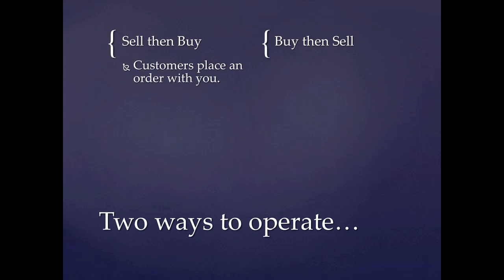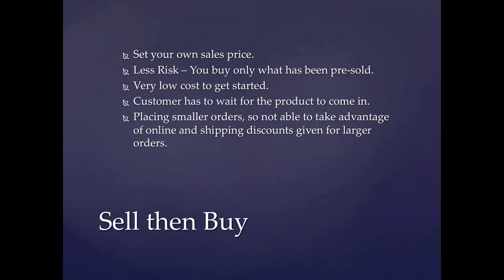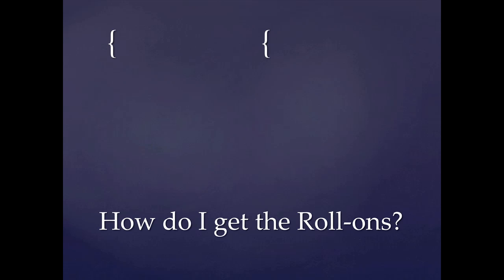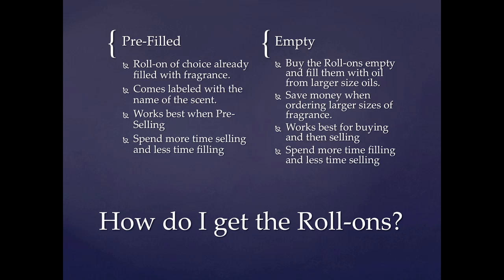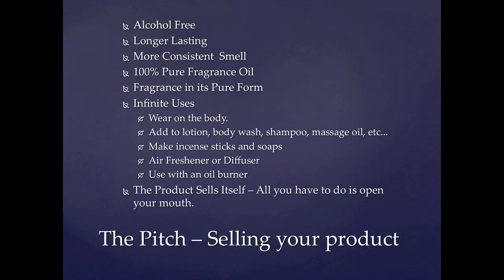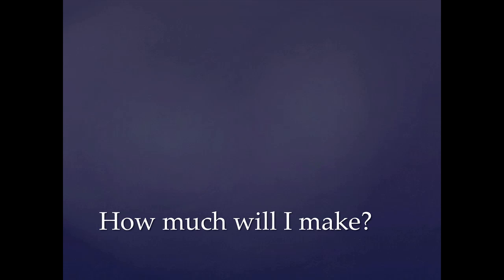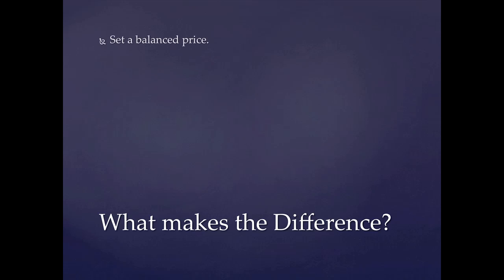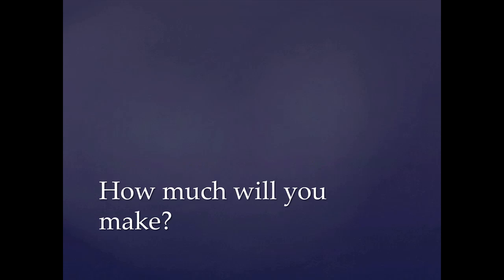How to Make Money - Selling Body Oils - The Common Scents, Inc.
Make money selling body oils.  Buy Wholesale Body Oils, Perfume Oils, Cologne Oils, Fragrance Oils, & Essential Oil.